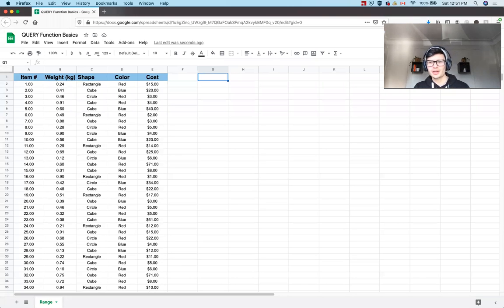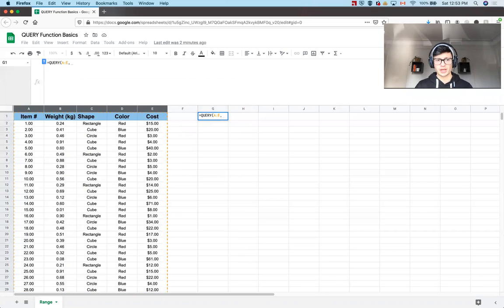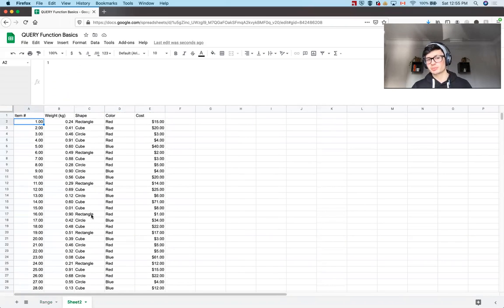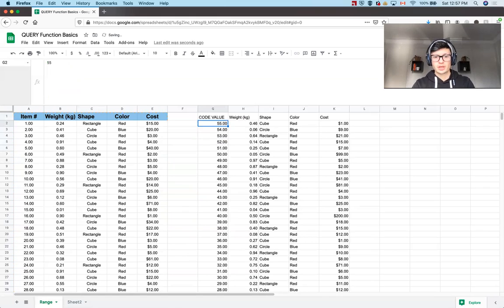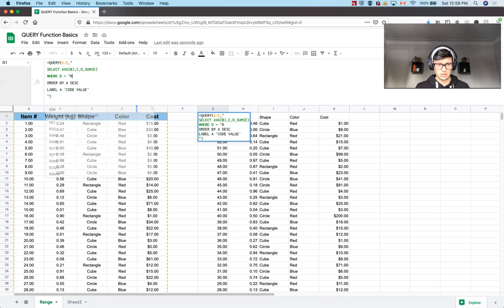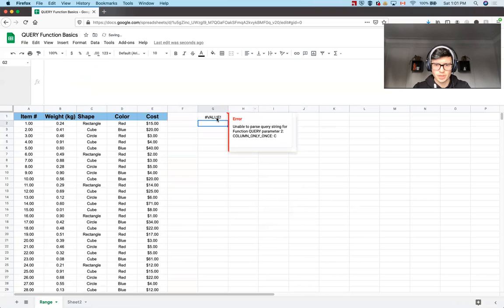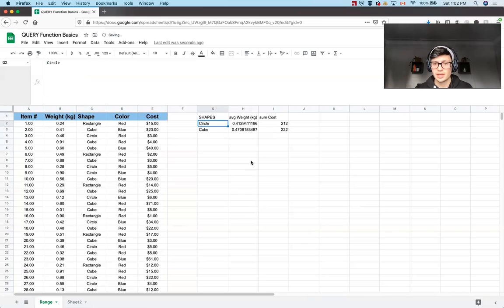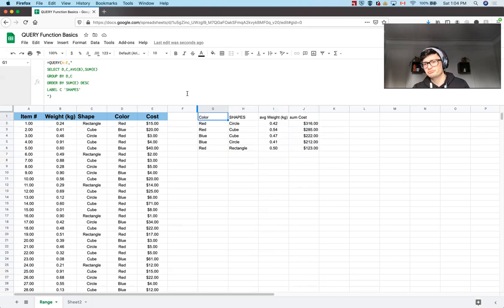Query Function Basics in Google Sheets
This video outlines the basics of using Query Functions in Google Sheets.

It walks users through the steps of setting up a query and using the SELECT, WHERE, GROUP BY, ORDER BY and LABEL functionalities.

Queries are a powerful tool to add to your tool belt within G-SHEETS. They can help you take reports and dashboards to the next level. This will be the first in a series of videos that walks users through how to make the most of queries.